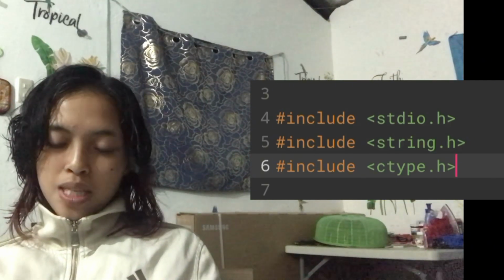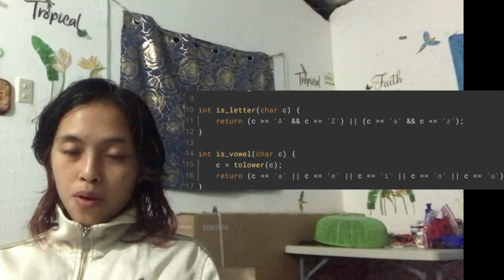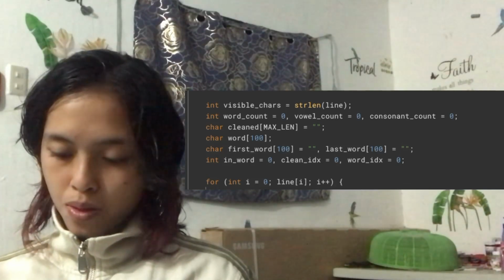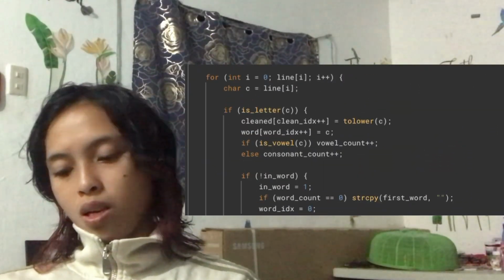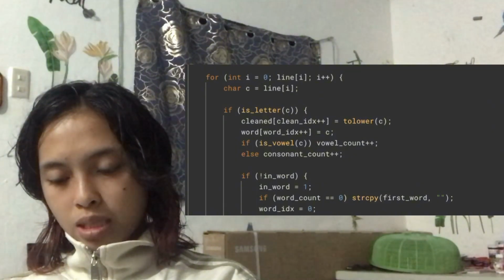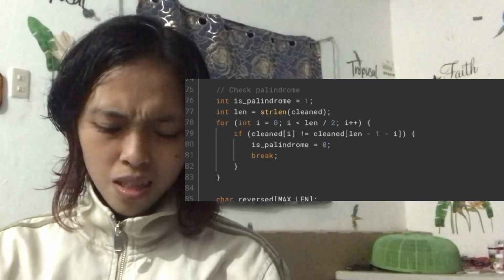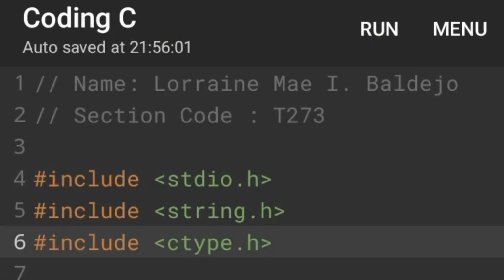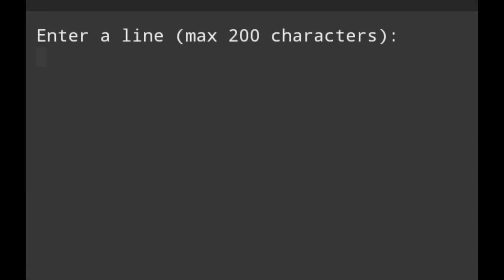Laboratory Activity by Lorraine Baldejo